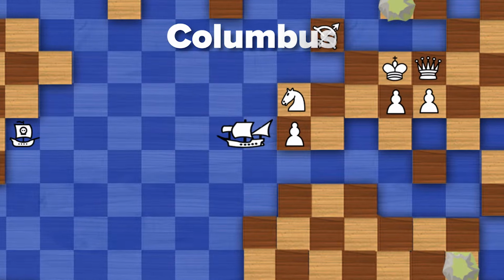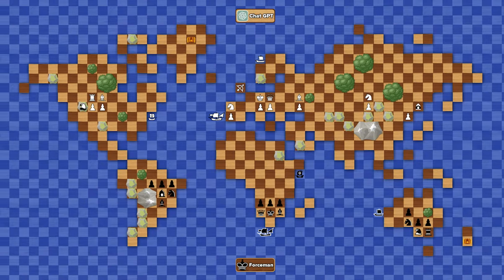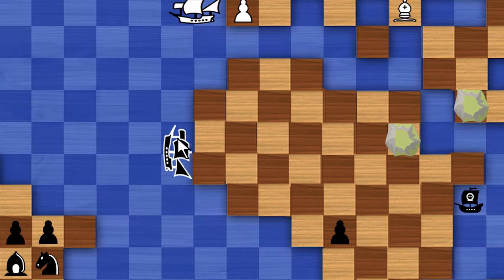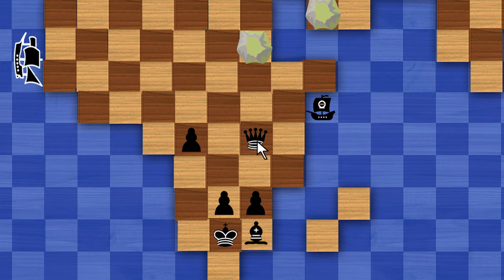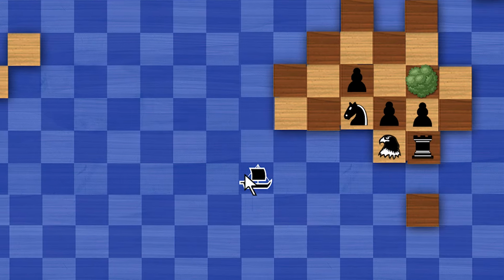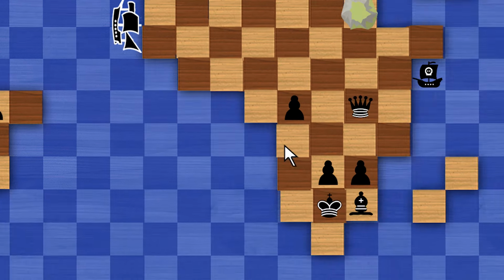Chess on the World Map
What could be crazier than playing chess on a world map?!